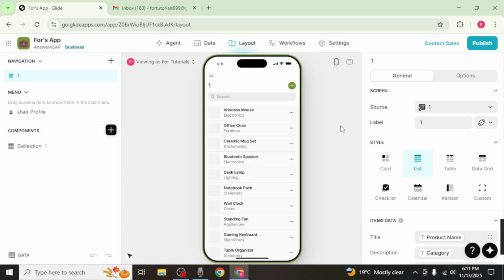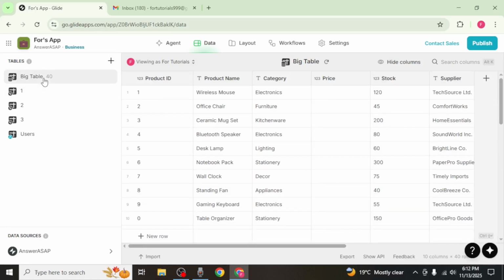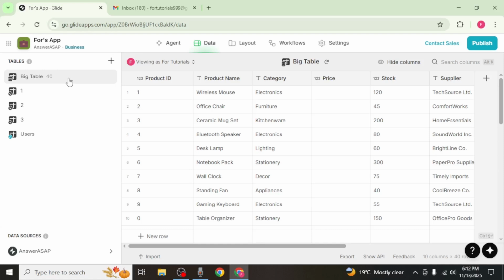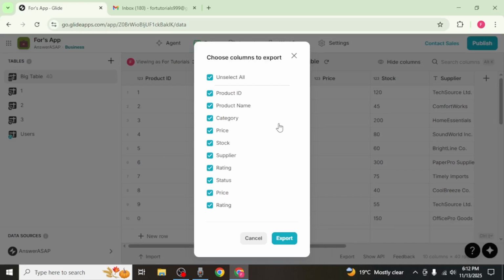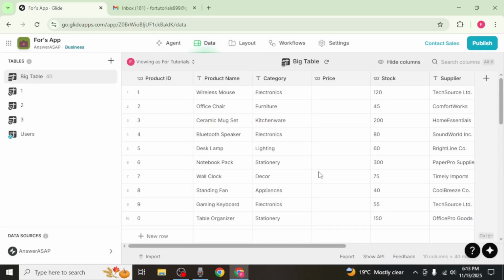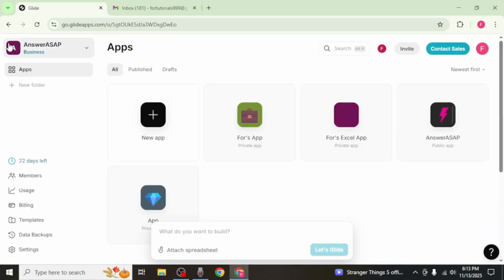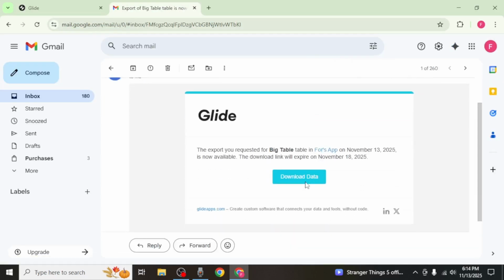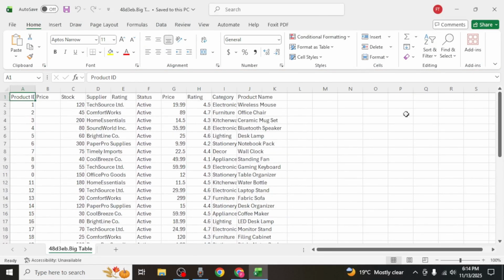How to EXPORT a BIG TABLE to CSV in Glide (Step by Step)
This explanation covers how to export a Big Table to CSV in Glide so you can download large datasets and use them outside your app. Please consider liking the video and letting us know if you have any comments, ideas or questions, we really appreciate any feedback! We have plenty of other tutorials on our channel so come and see if we can help you with anything else :)